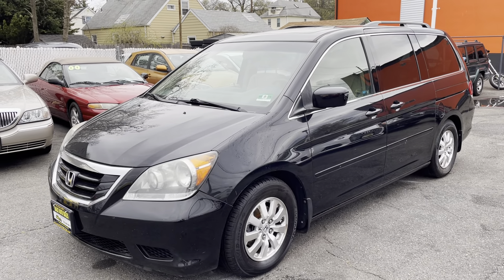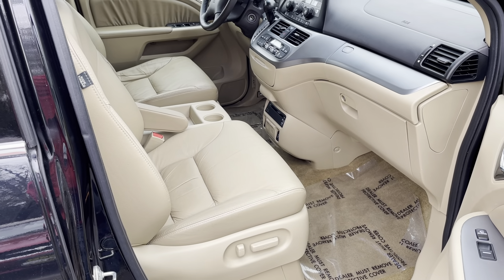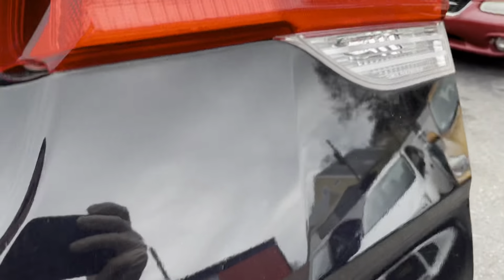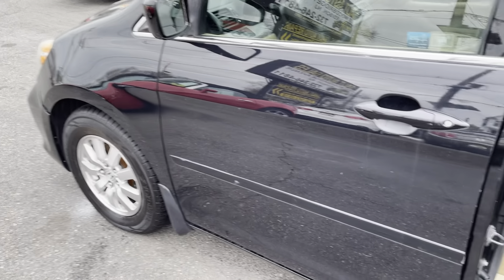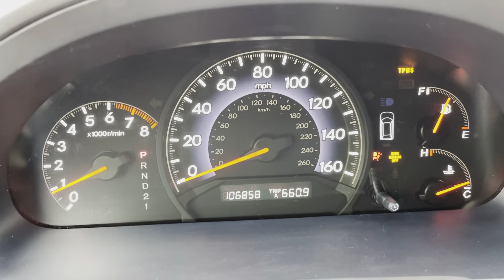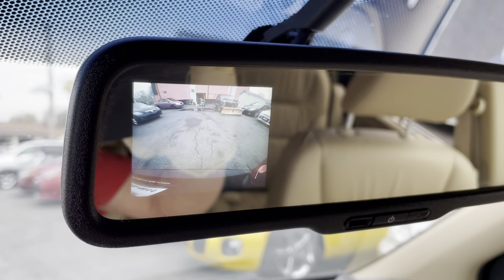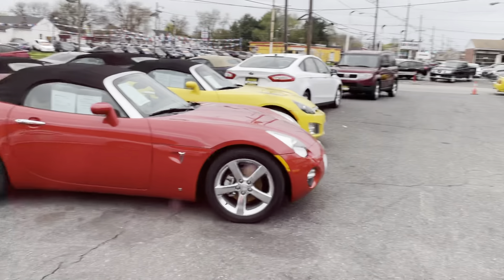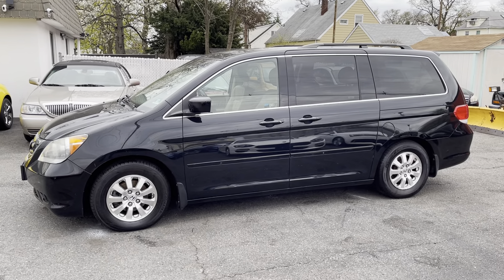2008 Honda Odyssey EX L in Edison, NJ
This is a 2008 Honda Odyssey EX-L RES w/NAV with 106,000 miles on it. This minivan was not smoked in and comes equipped with all the luxury and safety features you expect from Honda. It comes equipped with leather interior, heated seats, ABS, side airbags, traction control, backup camera, dual power sliding doors, factory installed sunroof, rear entertainment DVD, rear air, dual power seats and alloy wheels. Financing is available and it comes with a warranty.

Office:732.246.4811